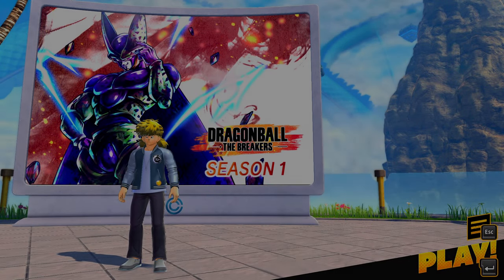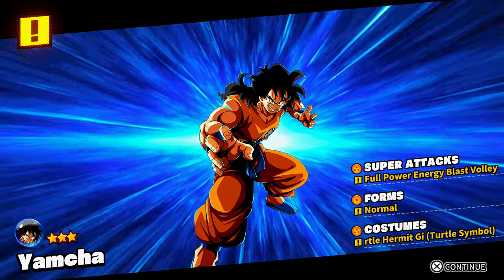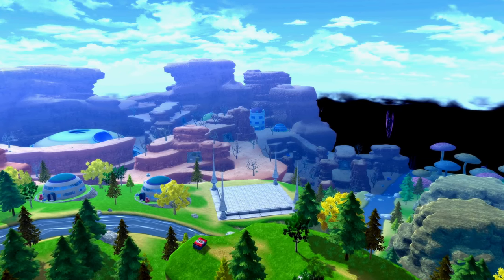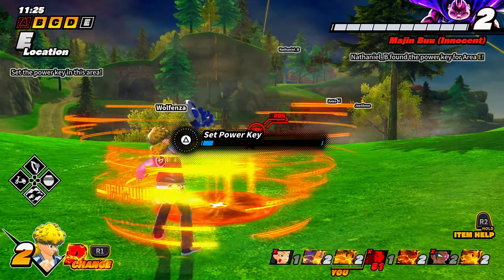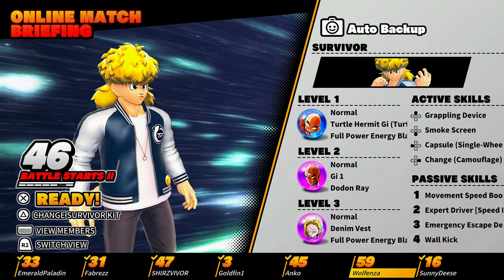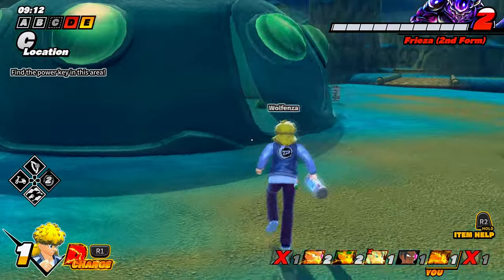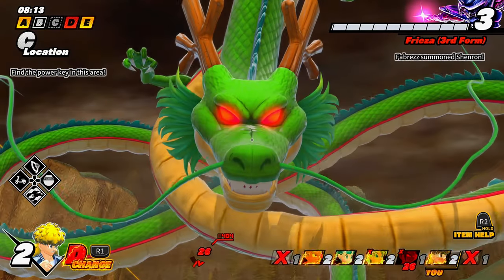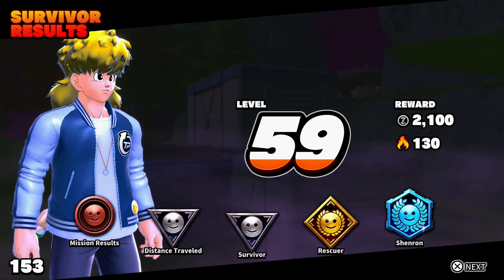The Evasive Build! | Dragon Ball The Breakers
[PSN ID] WolfenzaKazeKura
[STEAM ID] WolfenzaKura